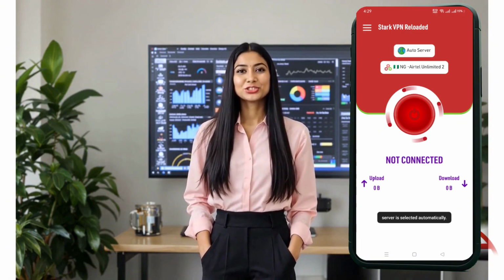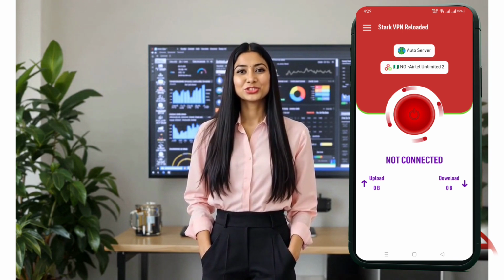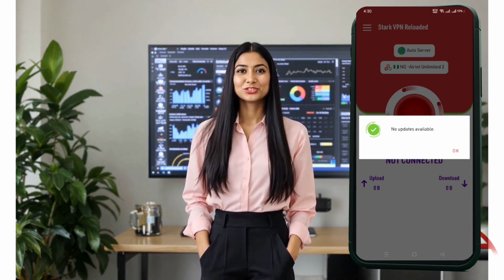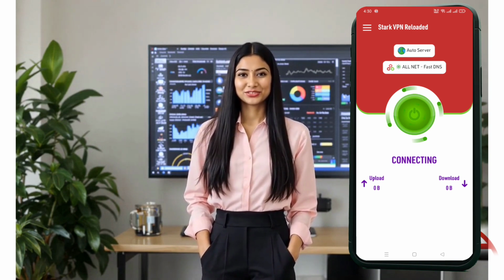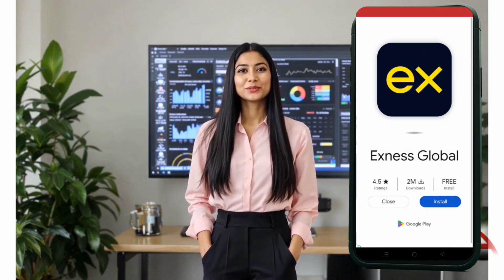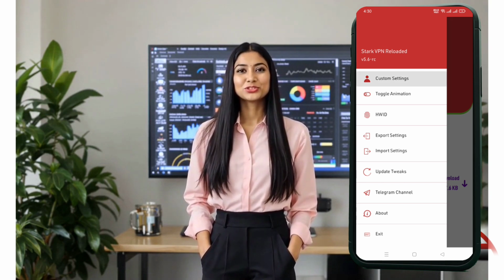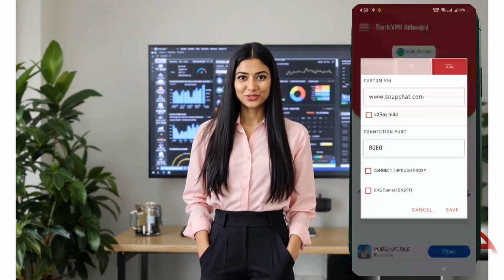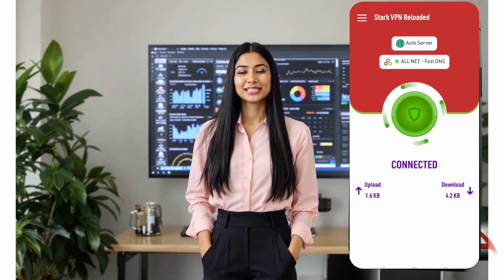How to Setup Stark VPN Reloaded | Free Unlimited VPN | Fast & free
Looking for a 100% FREE VPN with unlimited data, secure connection, and access to blocked websites? In this tutorial, we’ll show you how to download, install, and set up Stark VPN Reloaded on your Android device.

✅ Key Features:

Unlimited internet access

Unblock websites

Change IP and location

Low battery & RAM usage

Torrent friendly

Custom settings (SNI, ports, etc.)

🔐 Works with TCP, HTTP, and SSL modes
🌍 Supports multiple server locations

• UDP Custom VPN Setup
• Create Free Slow DNS Account